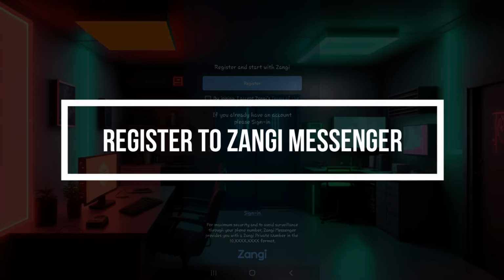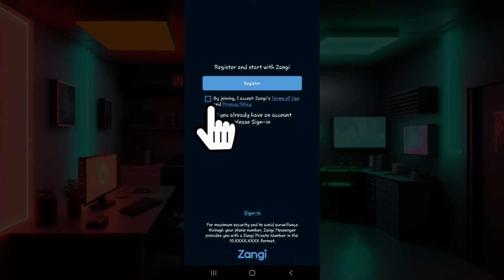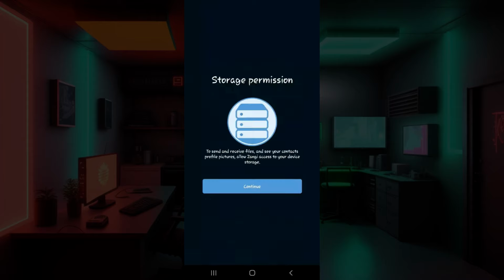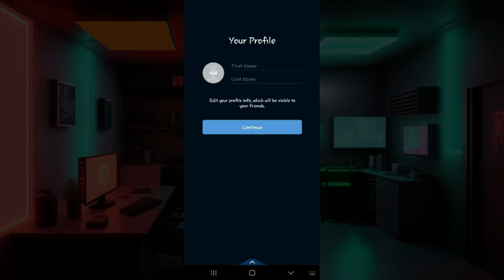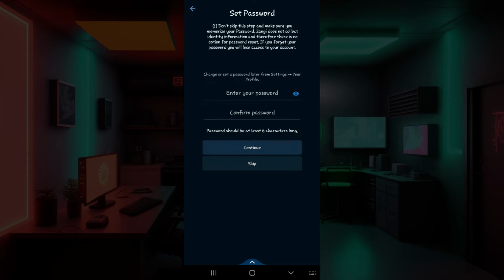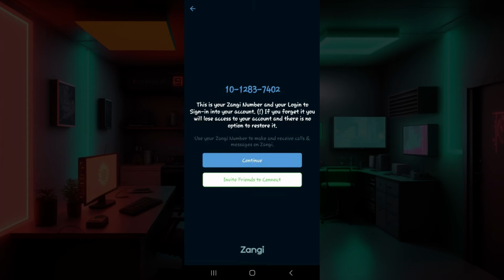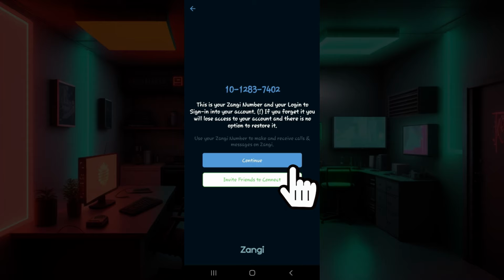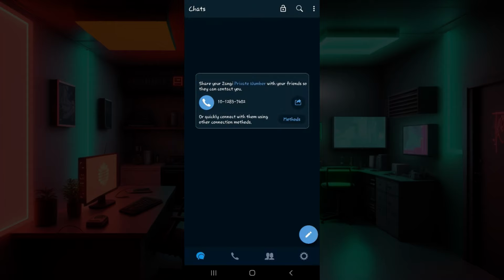How to Sign up on Zangi Messenger (2024)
Want to join Zangi Messenger? In this video, we’ll show you how to create an account on Zangi Messenger in just a few steps.